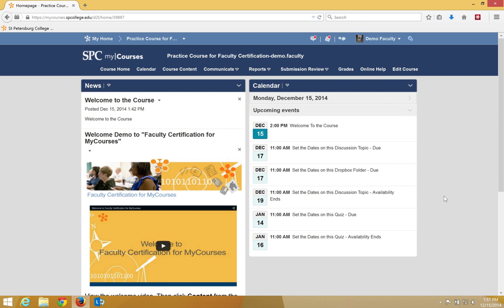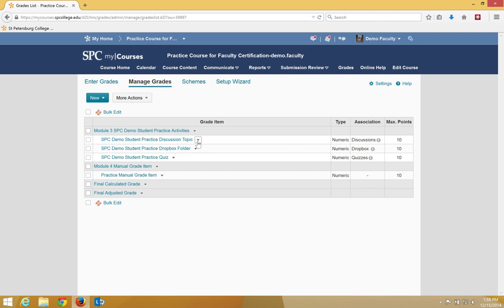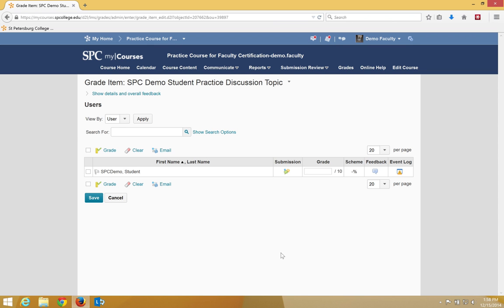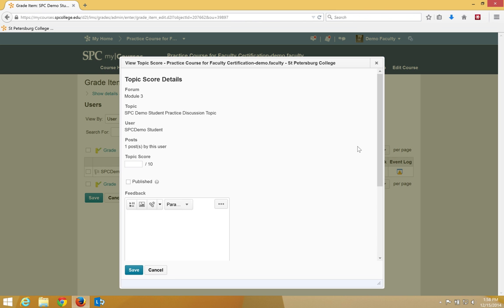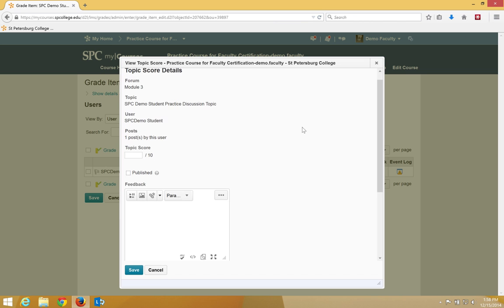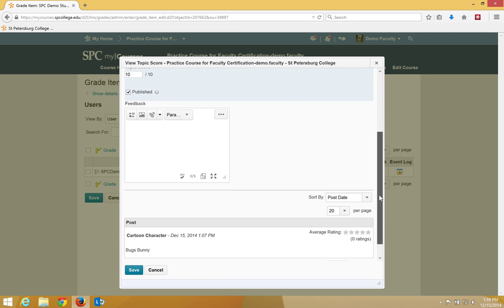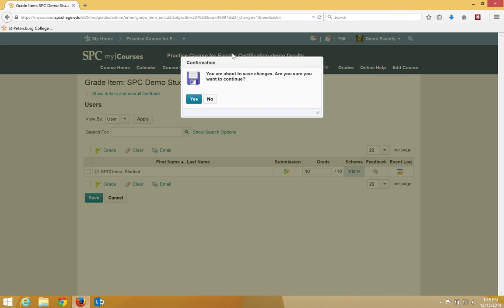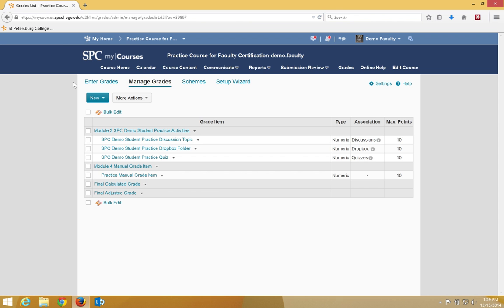Grade a Discussion Post